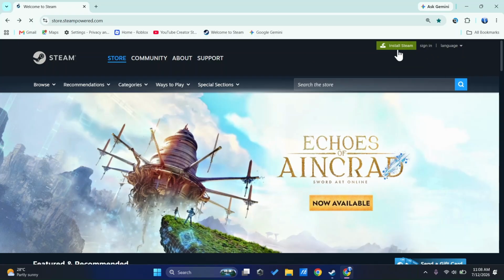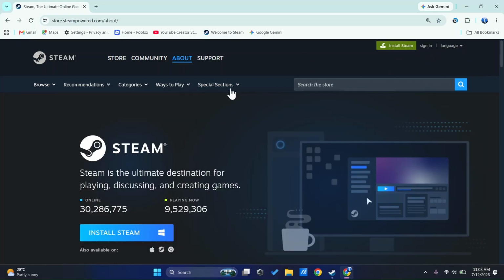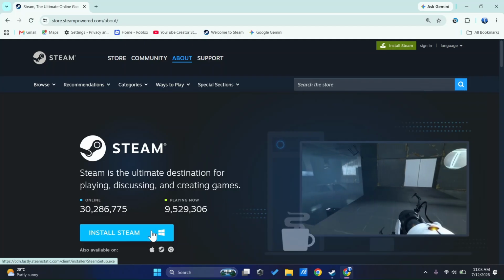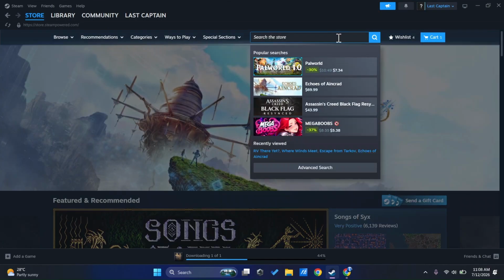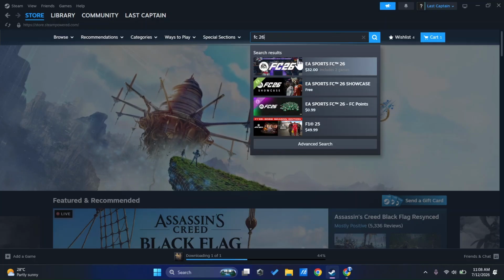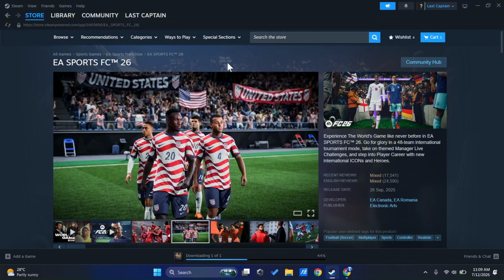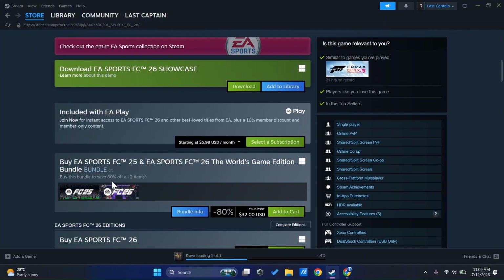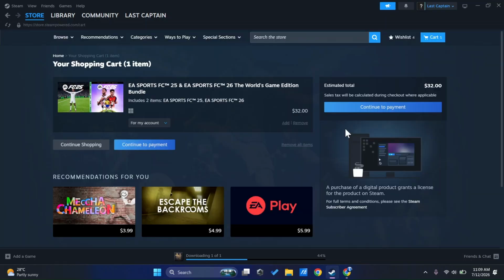How To Download EA Sports FC 26 On PC/Laptop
Learn exactly how to download and install EA Sports FC 26 on PC and laptop. This quick tutorial covers the full process to get EA FC 26 running smoothly on Windows using official platforms like Steam and the EA App. Make sure to check your system requirements before starting the setup.